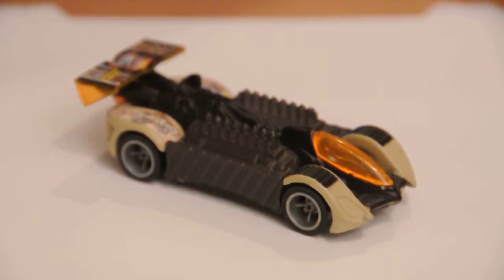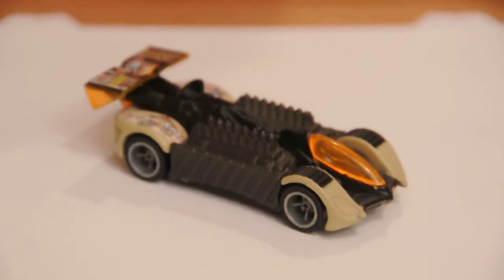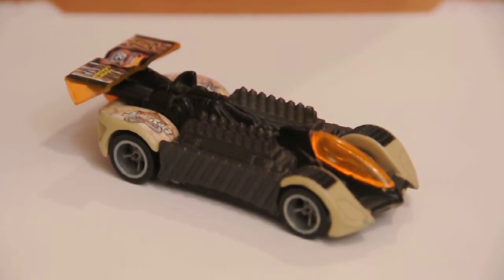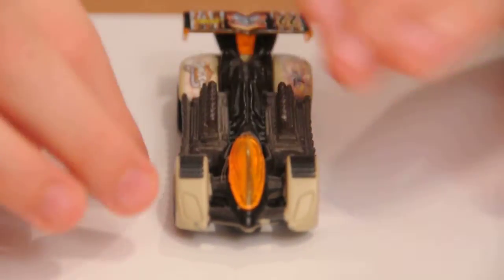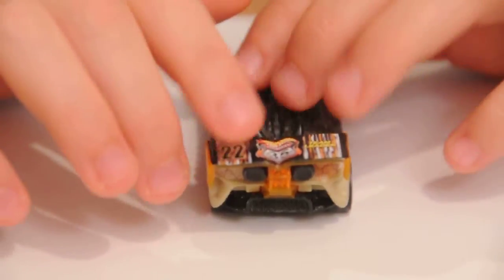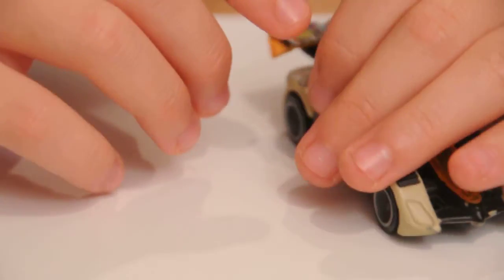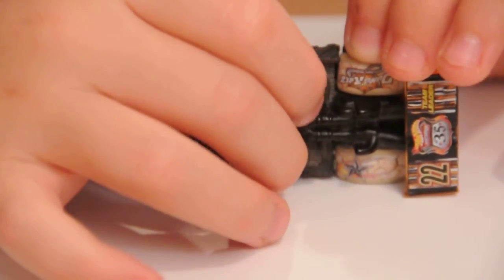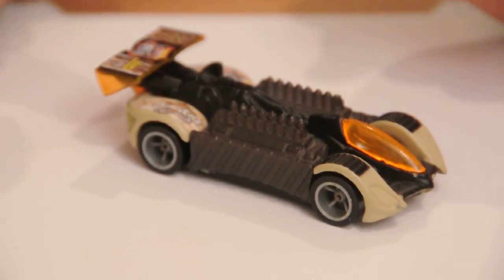Hot Wheels World Race Dune Ratz Krazy 8's Diecast Toy Vehicle Review by Nexen01